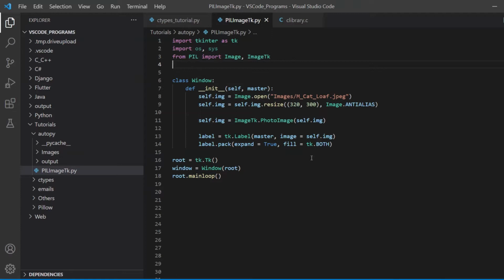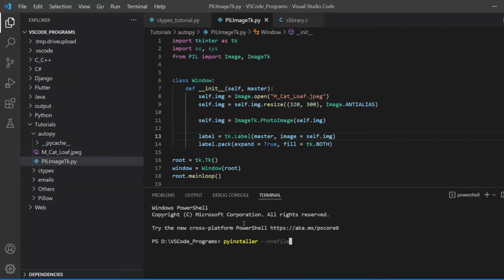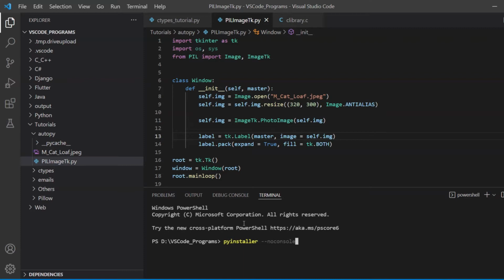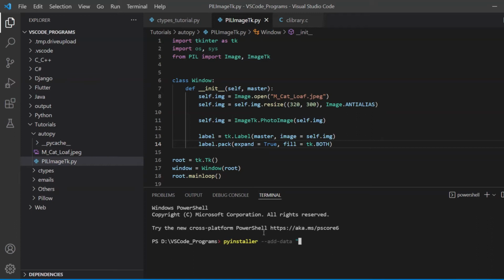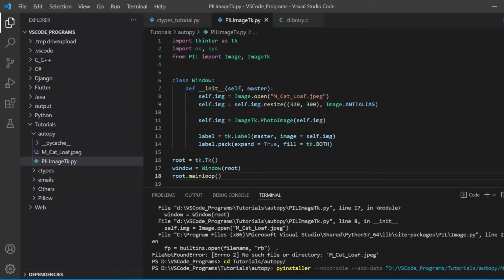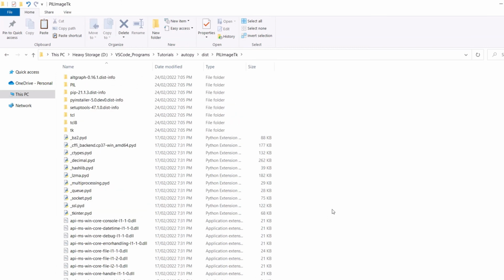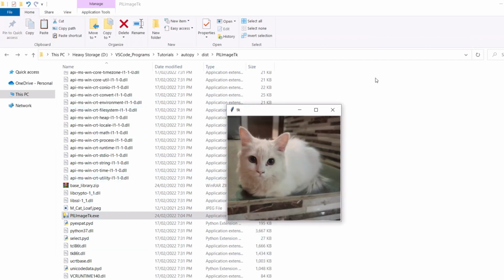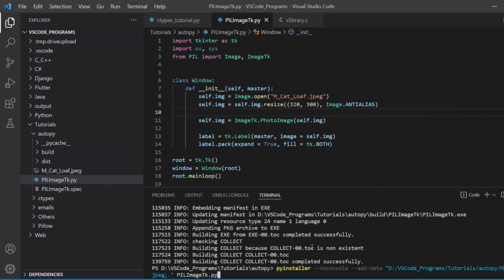Pyinstaller Tutorial - Creating EXE's for your Python Code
Python doesn't natively come with a way to create compiled (EXE's) programs. However, pyinstaller is a python library that can be used for this purpose.